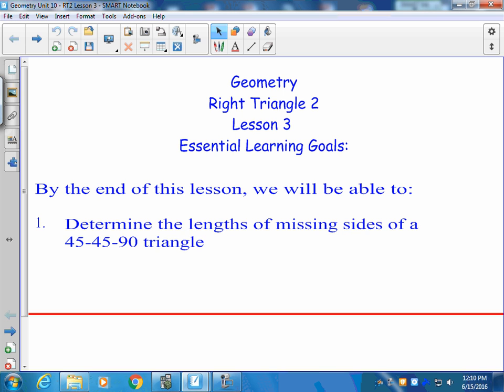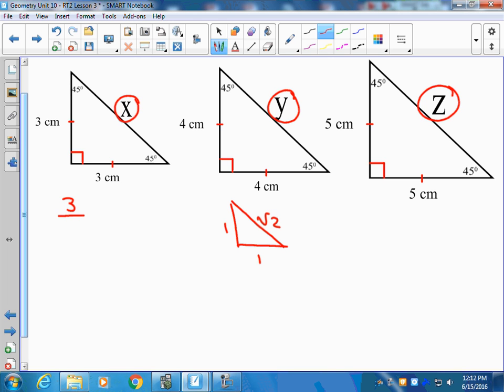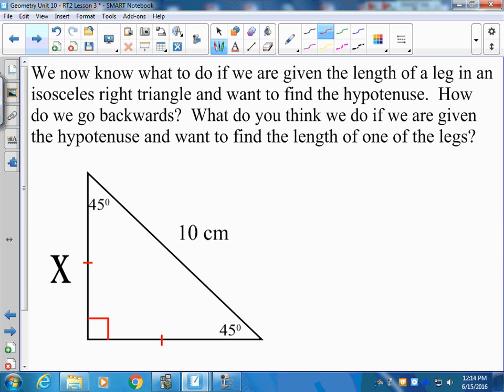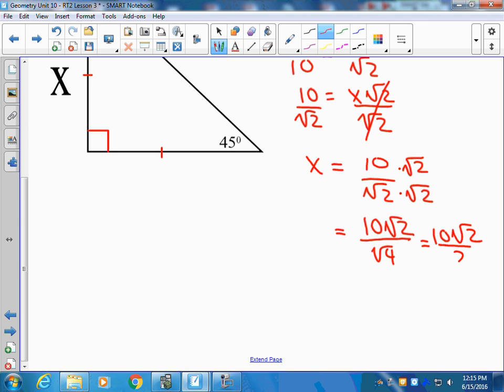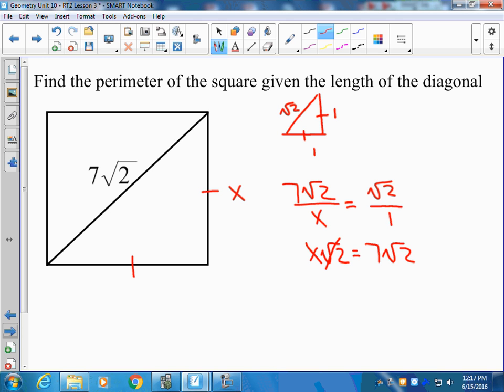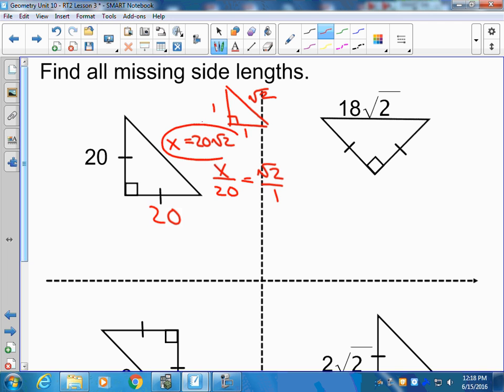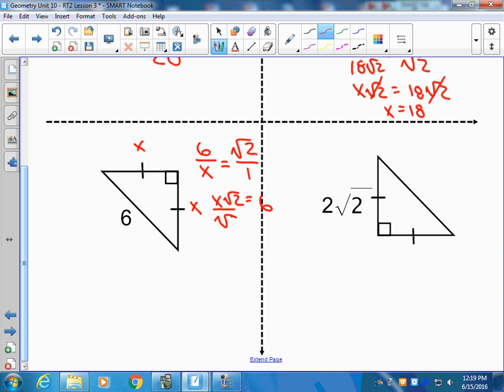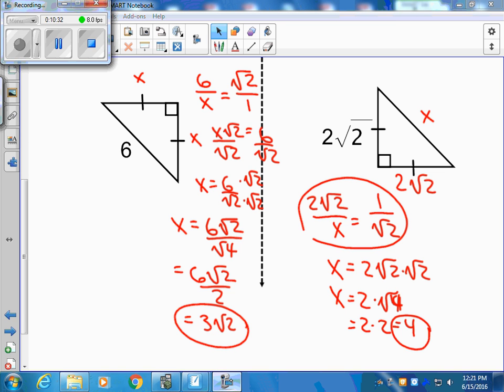45 45 90 triangles